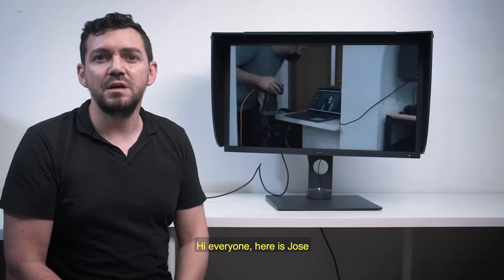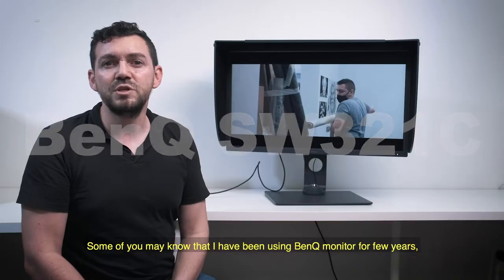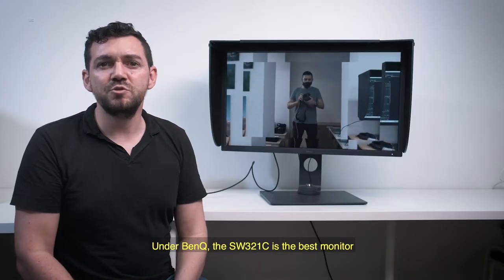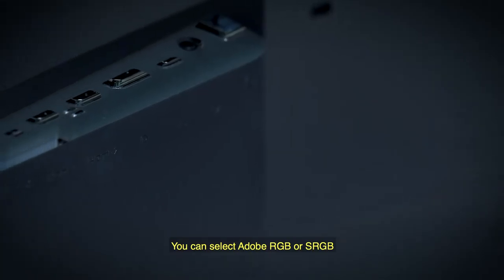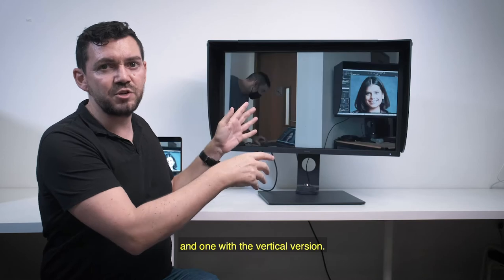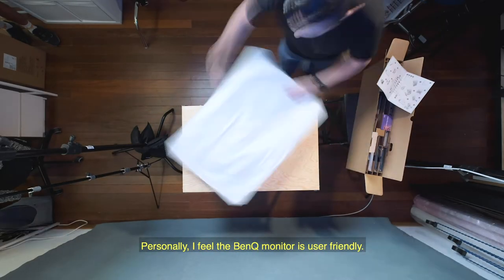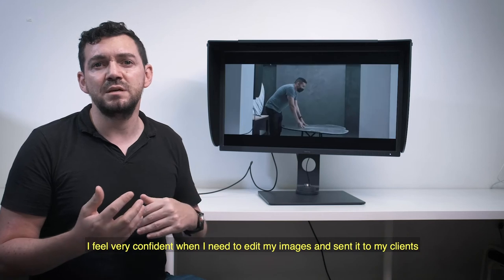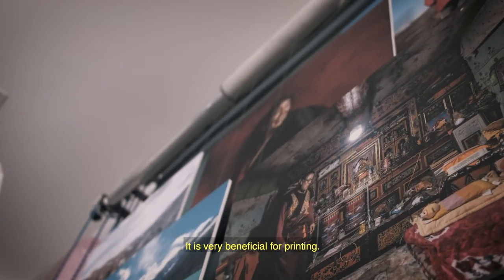BenQ SW321C - Review / Video & Photography Monitor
The BenQ monitor SW321C has some exciting new functions. It has a remarkable 4K resolution. This BenQ monitor uses an ART Panel that produces the minimum amount of glares and Paper Color Sync technology which enables one to see the print result of their photographs. This feature is really impressive, useful, and time-saving. The monitor also comes with an AQRoller which helps in protecting the special coating on the screen. Viewing one’s work in high resolution and incredible color accuracy makes the entire working process much easier and more enjoyable.

You can view the blog post review on the BenQ monitor SW321C

Specifications –
Panel Type – IPS LED
Panel Size – 32” W (16:9)
Refresh Rate – 60Hz
Display Area – 708.48 x 398.52
Display Colors – 1.07 billion
Maximum Resolution – 3840×2160
Display Mode – Full/ Aspect Ratio/ 1:1
Pixel Pitch (mm) – 0.1845
Brightness (Typ.) – 250 nits
Contrast Ratio (Typ.) / DCR (Min) – 1000:1 (Panel) / 20M:1 (DCR)
Viewing Angle (H/V), CR ≥ 10 – 178/178
Color Gamut – 99% Adobe RGB, 100% sRGB
Response Time – 12 ms (Tr+Tf)
GtG response time – 5 ms
Color Temp. Selection – 5000K/6500K/9300K/Custom Mode/User Defined (increment by 100K)
Hor. Frequency (kHz) – 27~140KHz
Ver. Frequency (Hz) – 27~76Hz
Video Bandwidth (MHz) – 600MHz
DCI-P3 & Display P3
Industry Standard – 16-bit 3D LUT, ΔE ≤ 2
Video format – HDR technology: HDR10 & HLG
Tilt (Up / Down) – 20º ~ 5º
Height adjustment – 150mm
Pivot – 90º
Swivel – +45º ~ -45º
VESA Wall Mount – 100mm x 100mm (quick release)
Kensington Lock – Yes
Gamma Select – 7 steps (1.6~2.6 and sRGB)
Color Gamut – sRGB / Rec. 709 / Adobe RGB / DCI-P3
Black Level – Yes
PIP/PBP – Yes
HW Calibration reminder – Yes
Use Flash as calibration result memory – Yes
Mac compatible – Yes
Windows-compatible – WIN 7/8/8.1/10
LUT – 16-bit programme 3D LUT
BenQ’s Palette Master Element supports the following colorimeters –
X-Rtie i1 Display Pro / i1 Pro /i1 Pro 2/i1 Studio/ColorMunki Photo, Datacolor Spyder 4/5.

Gears:
- FUJIFILM GFX 50R
- Fujinon GF32-64mmF4 R LM WR Lens
- Fujinon GF45-100mmF4 R LM WR
- Fujinon GF45mmF2.8 R WR Lens
- Fujinon GF100-200MMF5.6 R LM OIS WR
- FUJIFILM X-T3
- FUJIFILM X-T4
- Prints on Epson Paper
- G-Technology G-DRIVE
- LaCie Rugged Mini 5TB
- SanDisk Extreme Portable SSD 2TB
- Vatalyst Laptop Sun Shade
- Tether Tools USB 3.0 to USB-C
- Sekonic L-308X-U Flashmate Light Meter Black
- Godox PB-600 Portable Flash Bag Case Pouch Cover
- Godox AD-H600B 600W Flash Head Protable Off-Camera Light Lamp
- GODOX Ad600Bm 600Ws Bowens Mount
- Godox AD400Pro All-in-One Outdoor Flash Strobe
- Godox AD200Pro 200W Portable Speedlite Flash Strobe